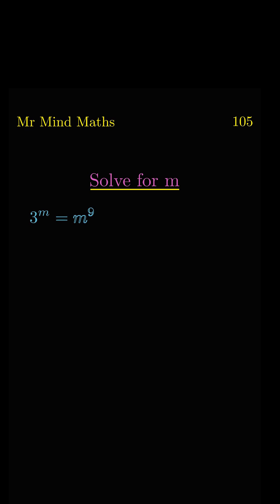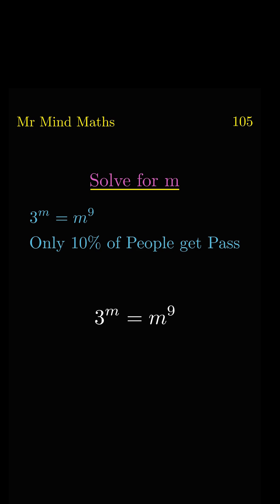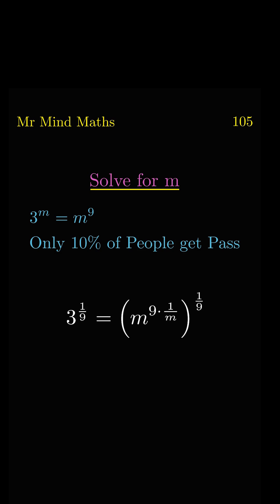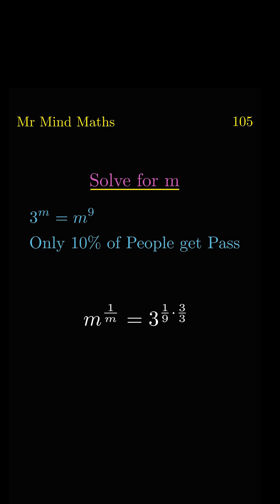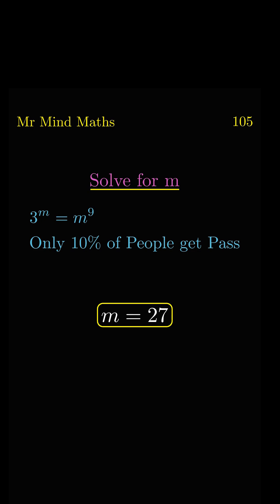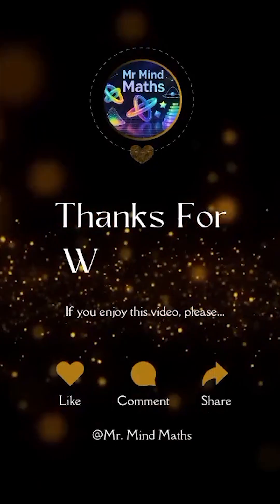When Exponents Meet: Solving (3^{m} = m^{9})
In this video, I solve the exponential equation (3^{m} = m^{9}) step by step using logical reasoning and exponent comparison. The solution shows how to test integer values and understand the growth of exponential and power functions. This problem is a great example of how different types of functions behave and intersect in mathematical equations.

Search Words:
solve 3^m = m^9, exponential equations, power vs exponential, math olympiad problem, algebraic equations, exponent comparison, integer solutions math